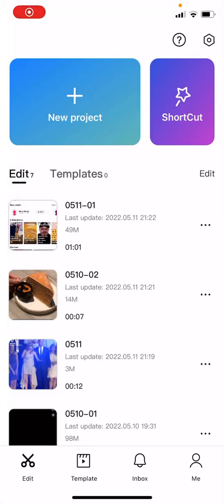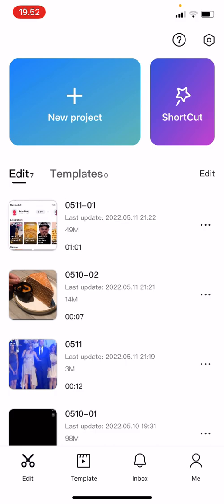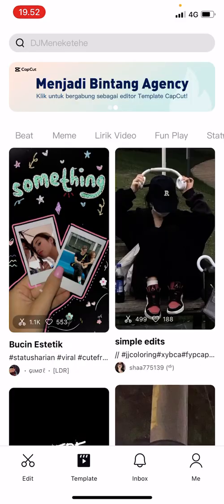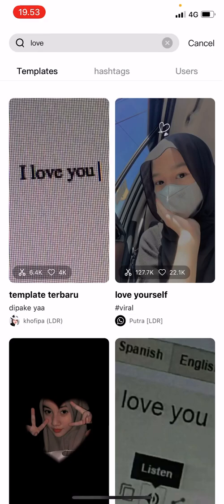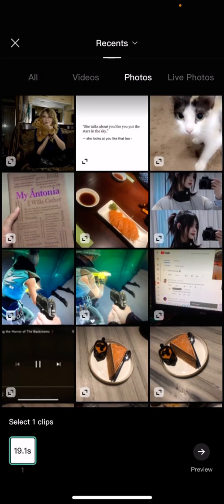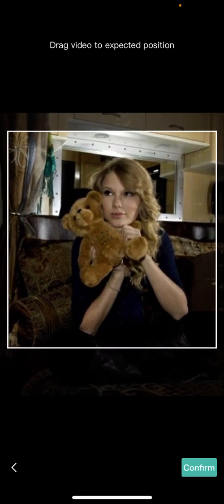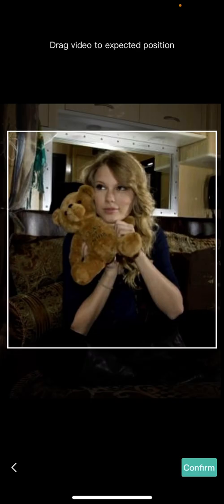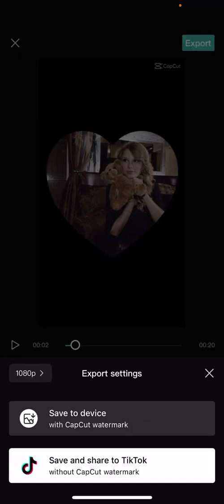How To Find Certain CapCut Templates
Find certain templatea in CapCut by watching this tutorial.